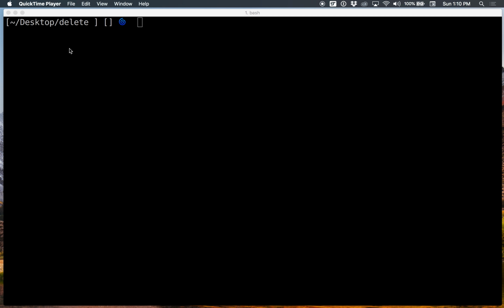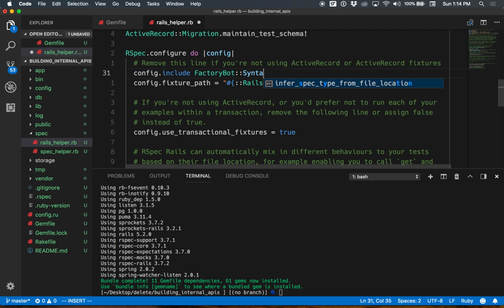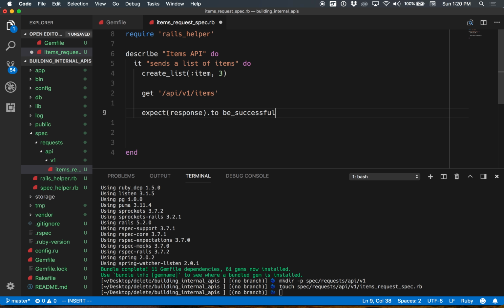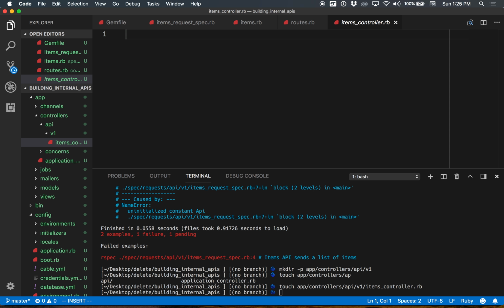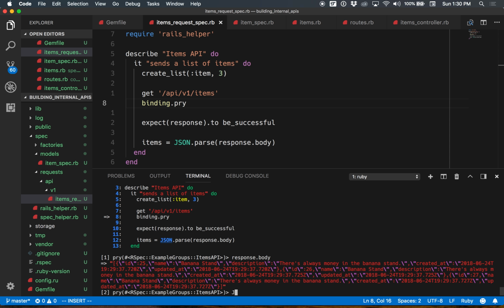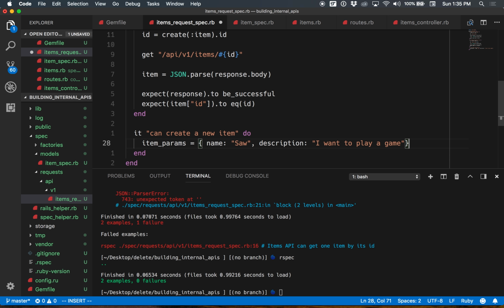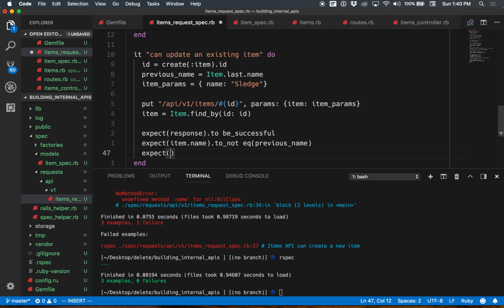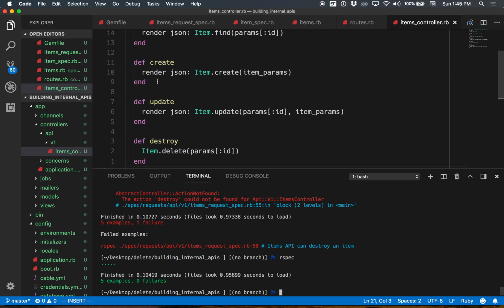BEE - M3 - Building An Internal API